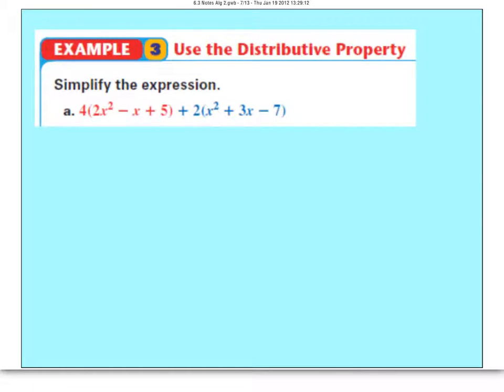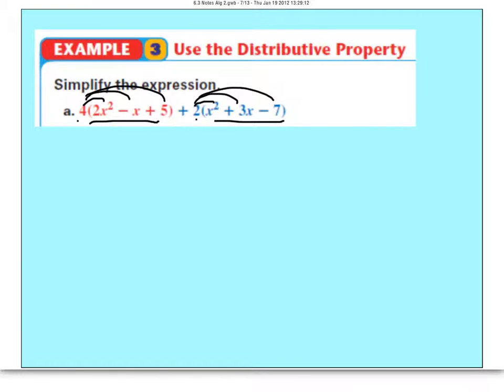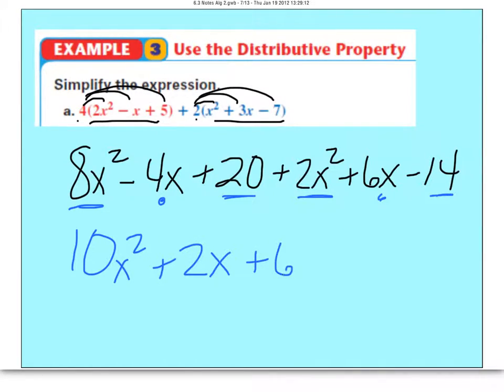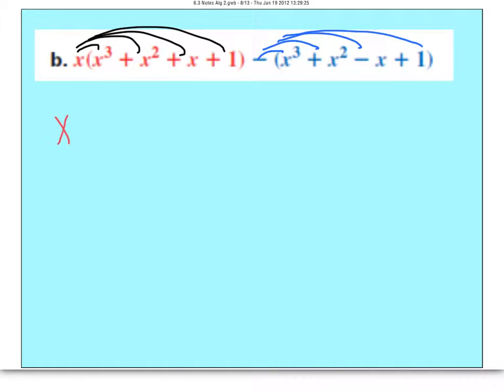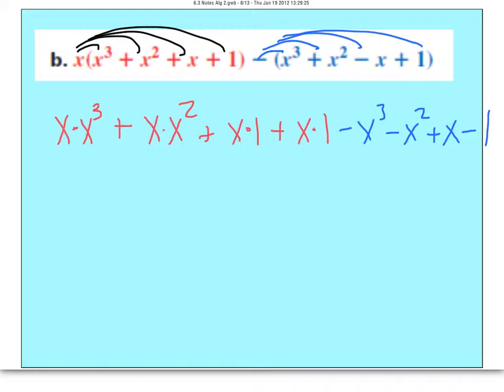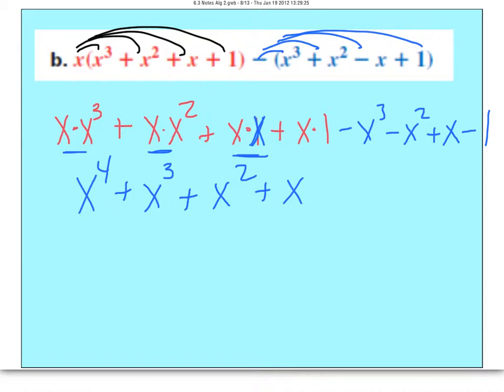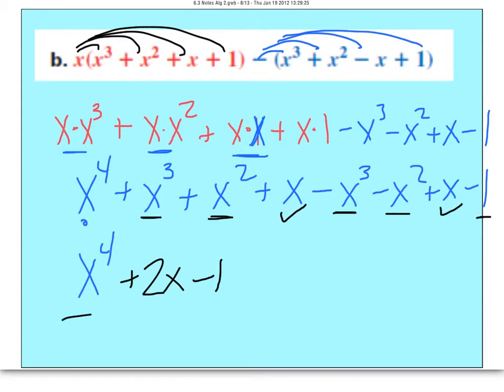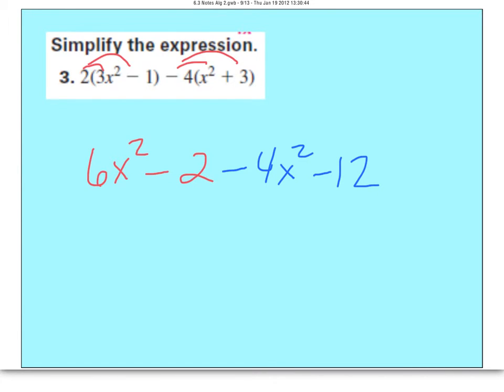6 3b Alg 2 Notes